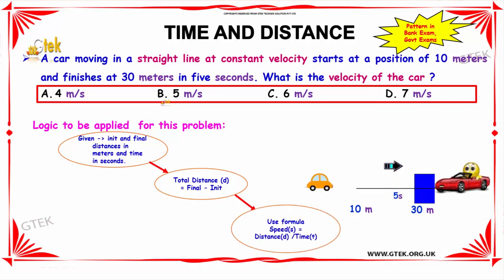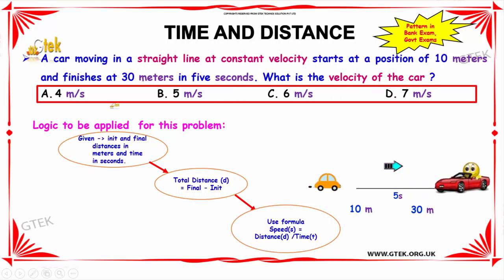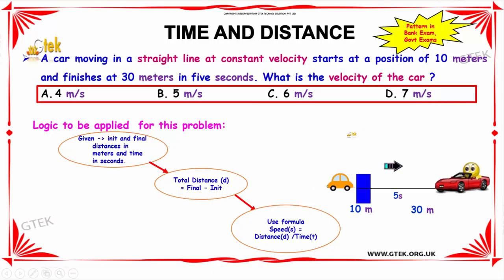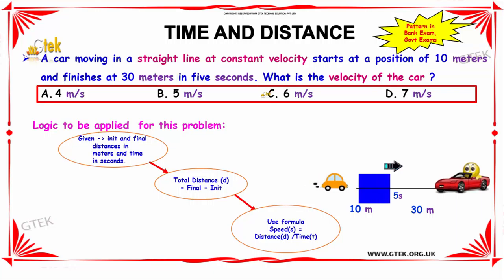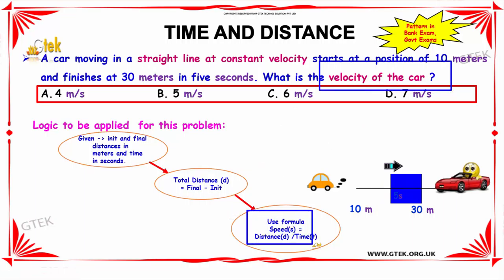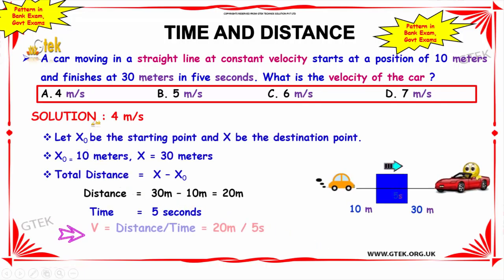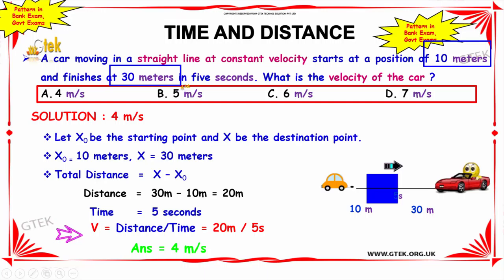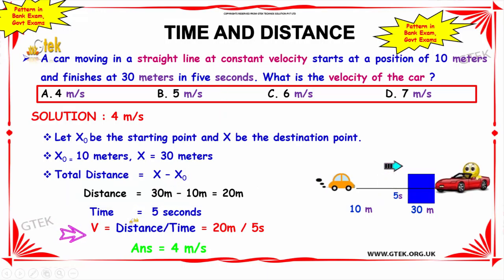Time and Distance 3 aptitude training videos online videos lectures exam tips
aptitude tricks
aptitude training videos
aptitude academy
Time and Distance Questions Answers
Time and Distance  Aptitude Questions and Answers
Problems on time speed and distance Quantitative aptitude videos
time and distance tricks
time and distance concepts

Current affairs
Sentence correction
Fill in the blanks
Character puzzles
Odd one out
Idioms
Vocabulary
Selections
Comparisons
Deductions
Coding-Decoding
Series & Analysis
Directions
Seating Arrangements
Data Interpretation
Bar Graph
Line Graph
Pie Chart
Reading Comprehension
Verbal Ability
General Awareness
Quantitative Techniques & Data Interpretation
Language Comprehension
General Awareness
Basic English
Numerical Aptitude
Reasoning and Analytical questions
General Studies
Aptitude Skills
General mental ability
Verbal Reasoning
Quantitative Reasoning
Analytical Writing
Listening Comprehension
Structure and Written Expression
Reading Comprehension
Logical Argument
Graph, Table, Chart or Diagram Problems
Attitude,
Decision Making And
Group Discussion
Quantitative Aptitude